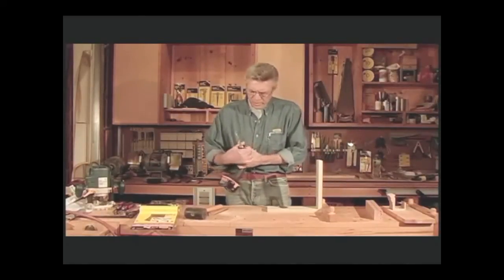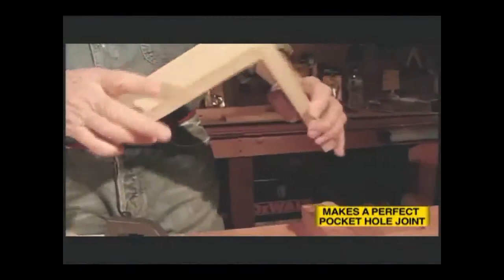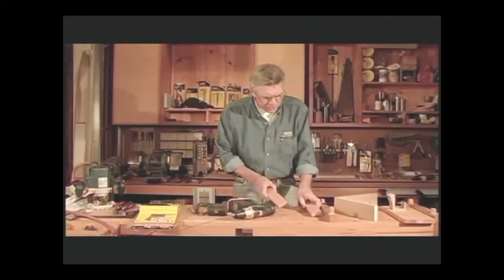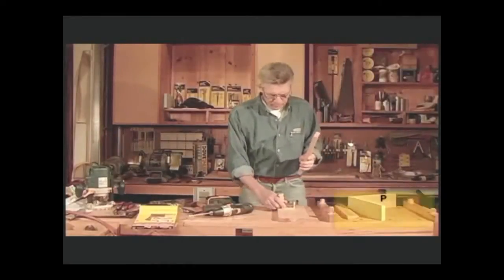Pockethole Jig #849 INSTRUCTIONAL Full